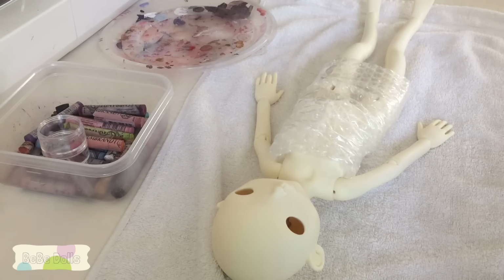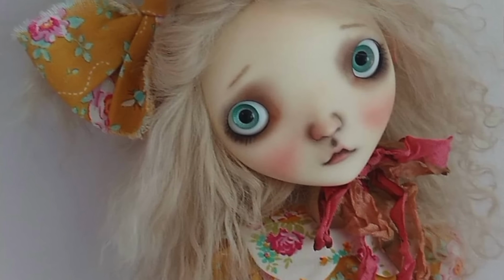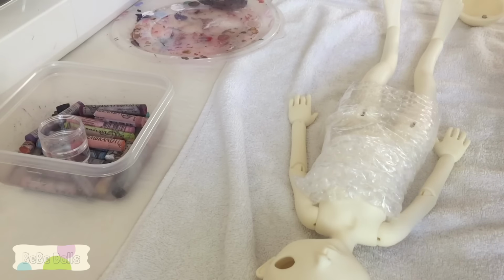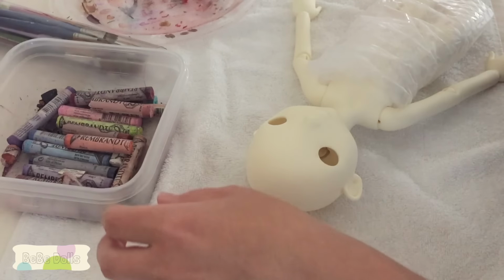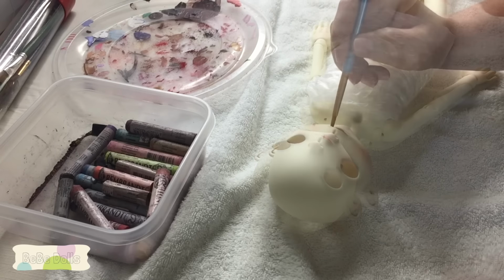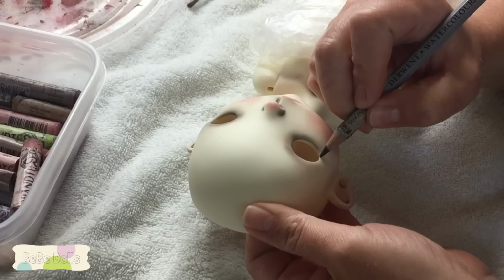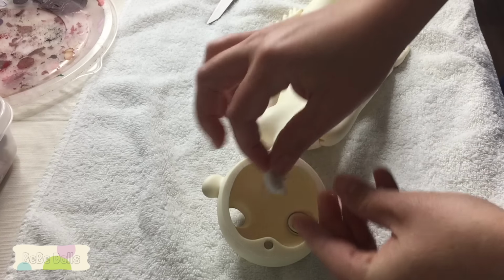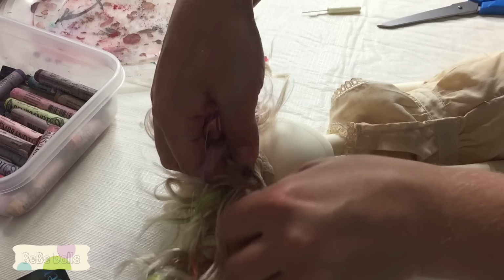BJD Face Up on Connie Lowe Alice Doll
Finally getting around to doing the face up on the Connie Lowe Alice doll that I won at the Pacific Northwest BJD Expo. Enjoy!